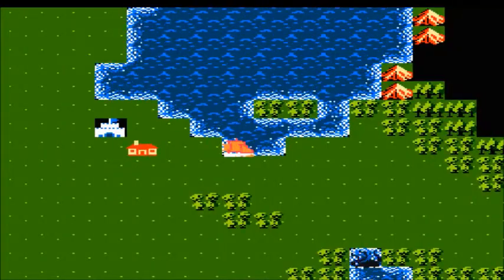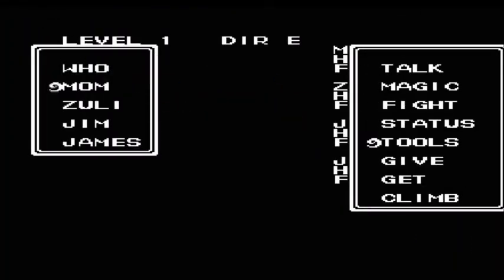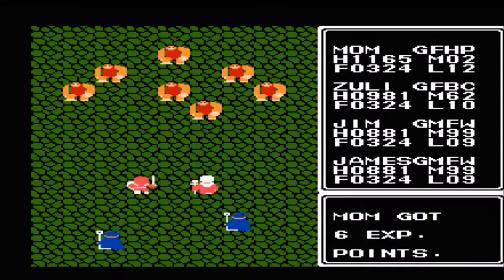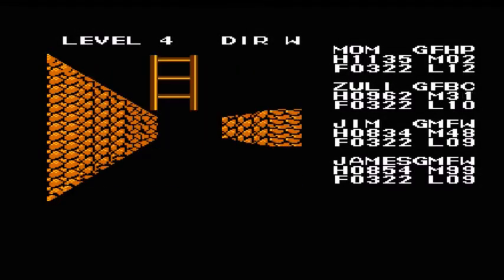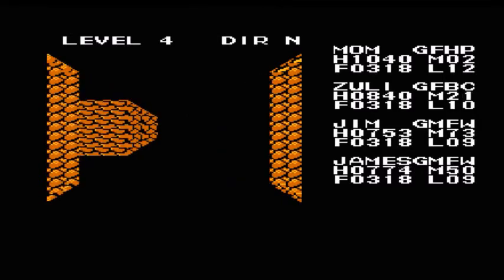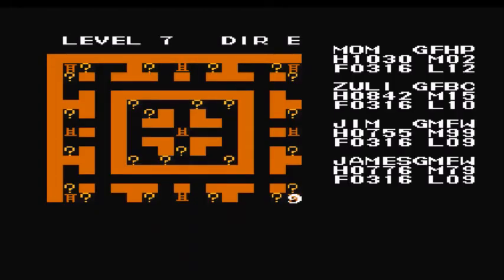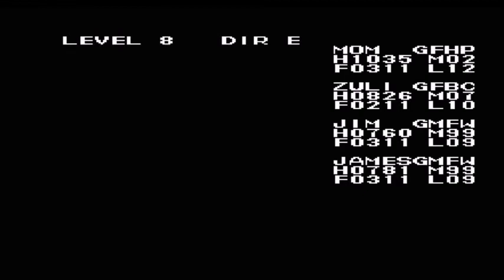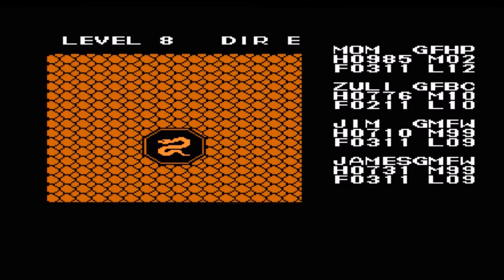Let's Play Ultima Exodus Part 9: The Union of the Snake is on the Rise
First we find the mystic sword, which will pay big dividends in the future.  Then we venture into the dungeono de sol.  In this slippery, slithery dungeon we will find the Mark of the Snake.  This sweet tattoo will allow us to enter Castle Exodus.